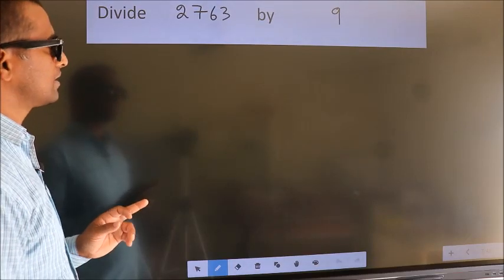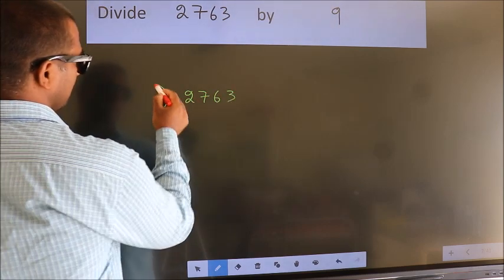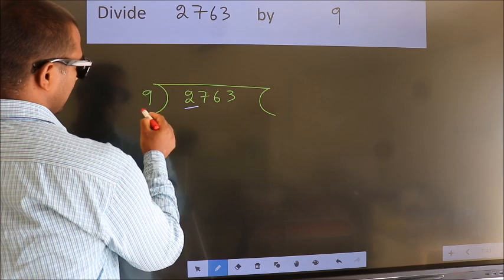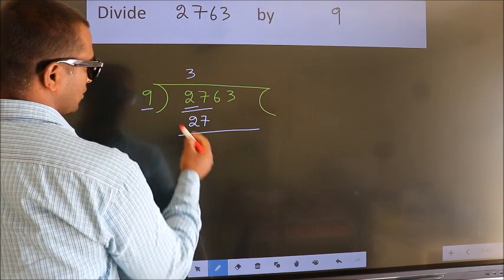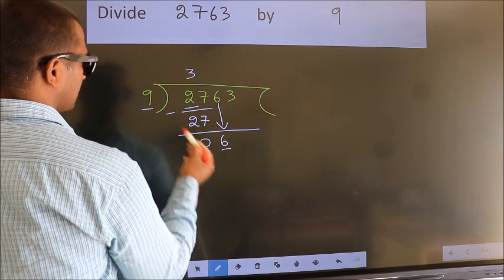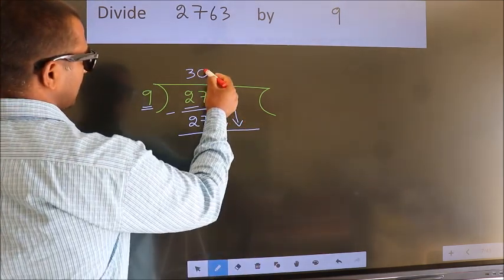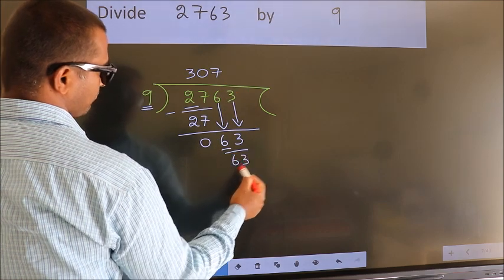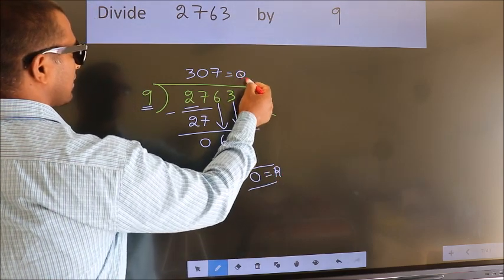Divide 2763 by 9 many get this quotient wrong